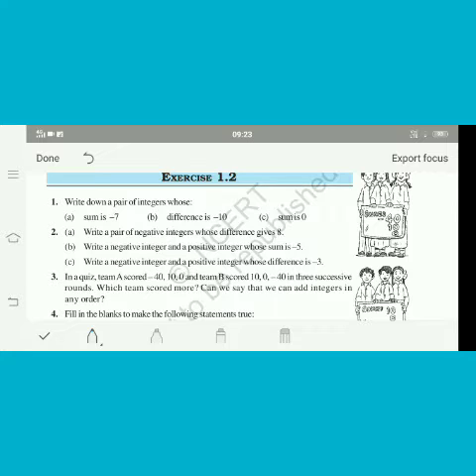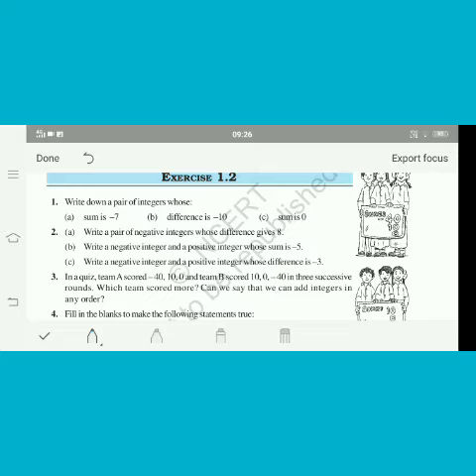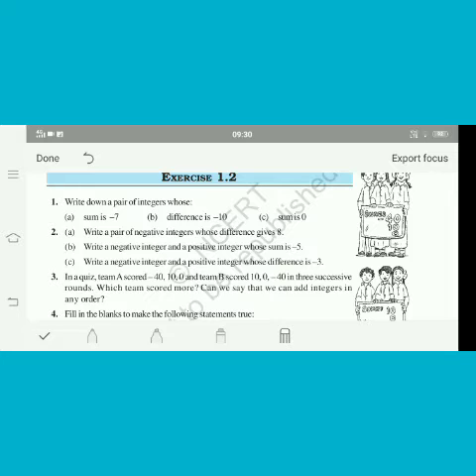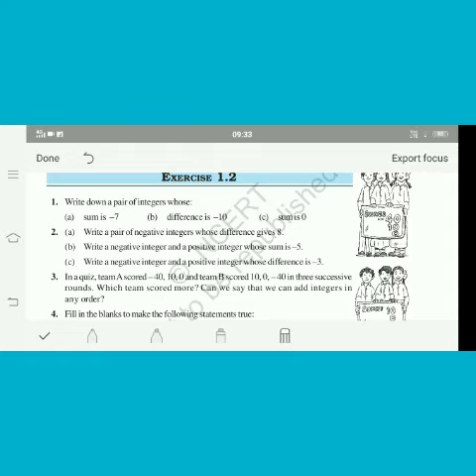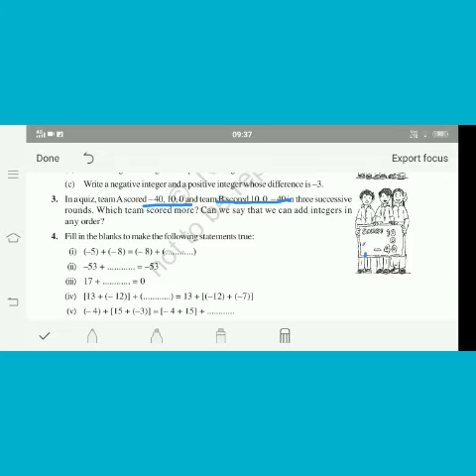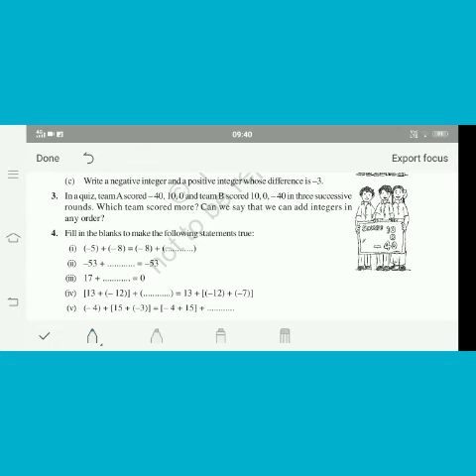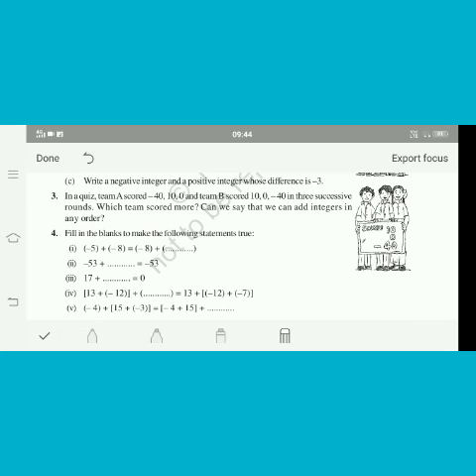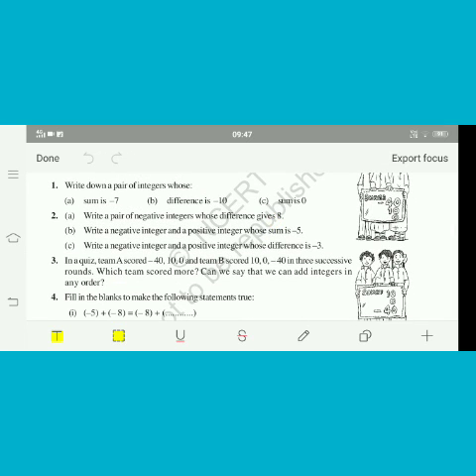Education is necessary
Education is free for all